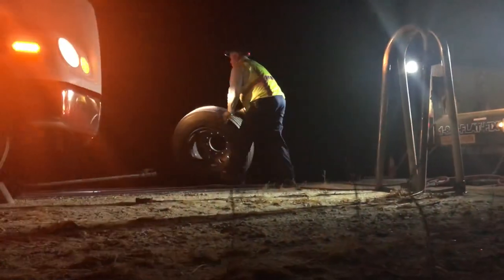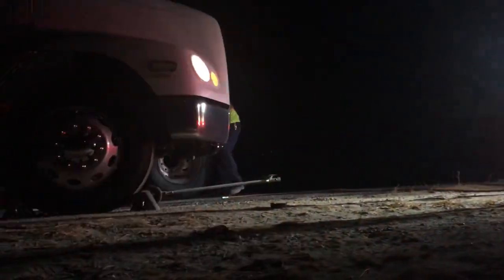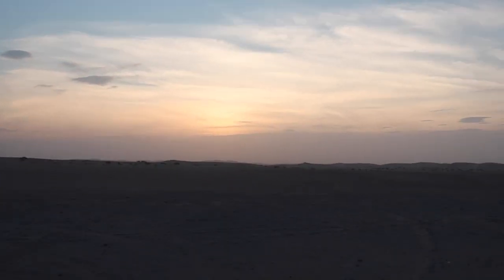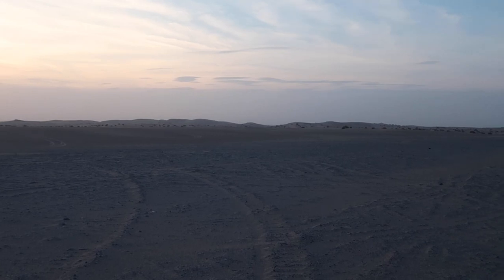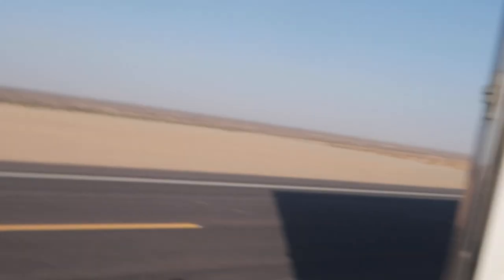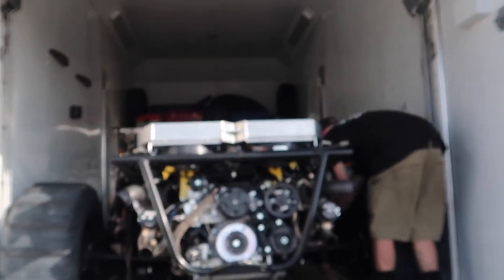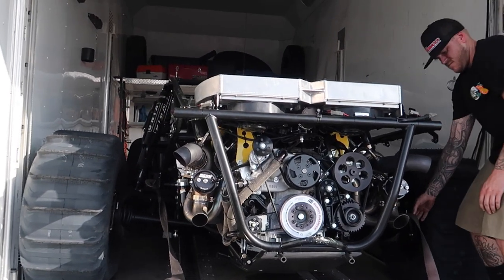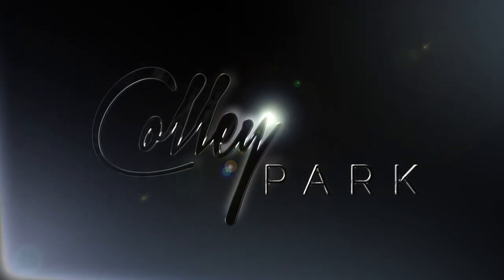Testing Sand Cars in Glamis with Funco Motorsports - August 2018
In this video, we cruise out to Glamis to test some Funco sand cars.

Even though its really hot out in Glamis this time of year, the sand cars still have to be tested before they are sent to the customers.

Thanks for checking out my channel! Let me know if you want to see more videos like this in the comment section.

Do you want your product or business to be featured in one of my videos?